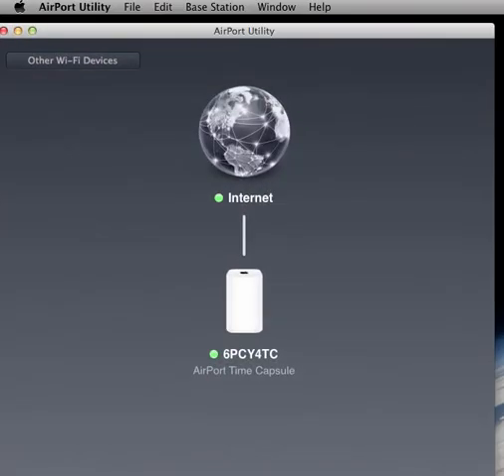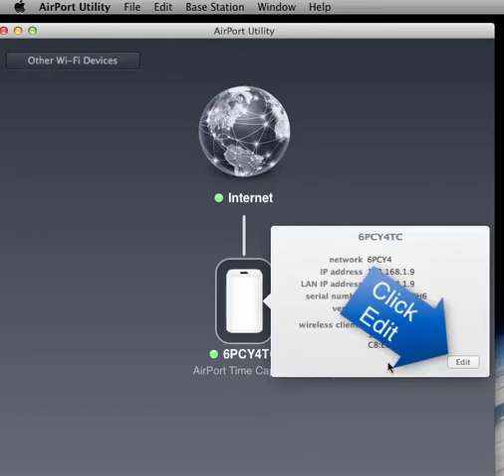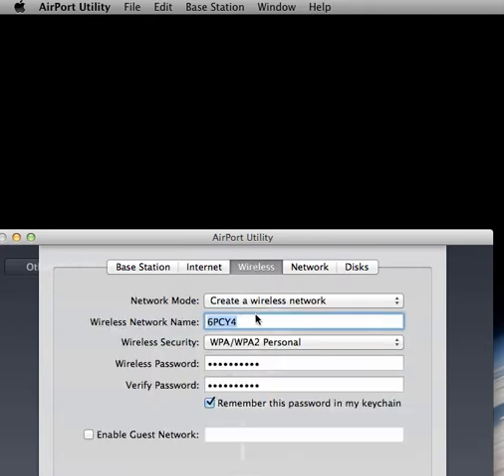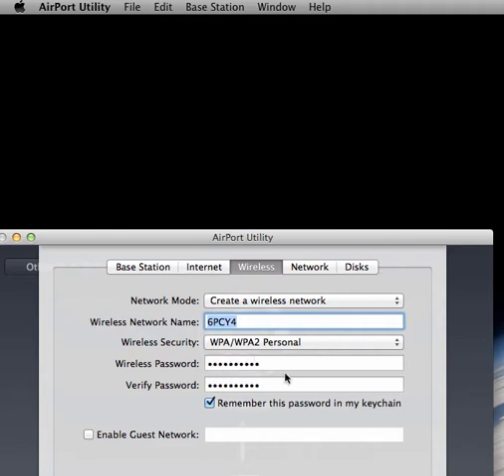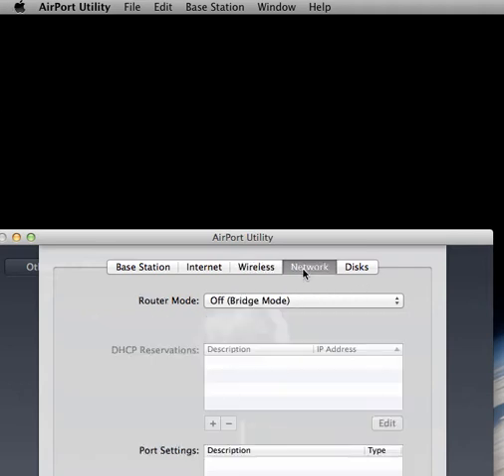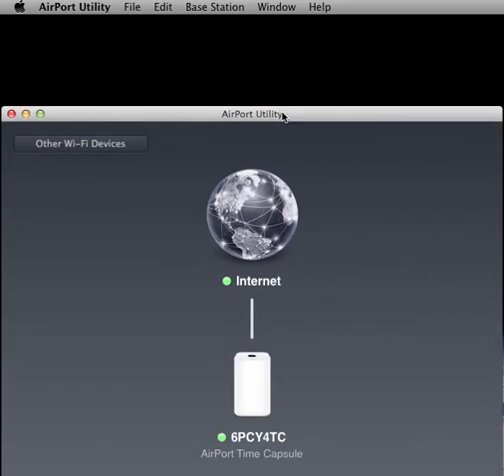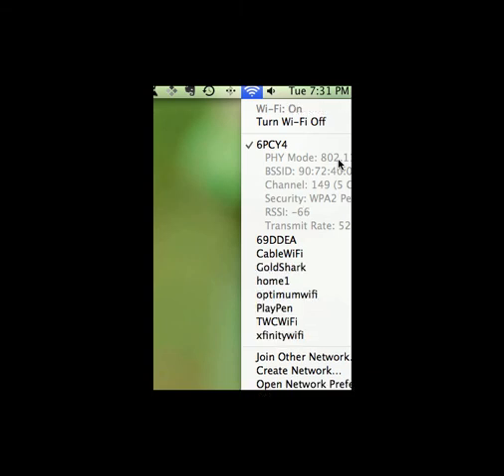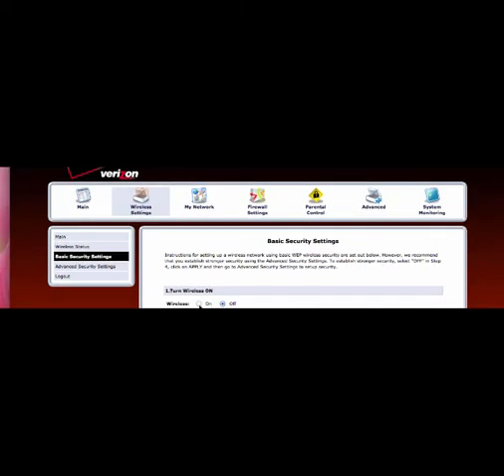Installing the New Apple Time Capsule with a Verizon Wireless Router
A quick video showing you how to install an Apple Time Capsule to a Verizon Wireless Router.

Apple Time Capsule

Crucial 16GB Upgrade for 27" iMac

Crucial 8GB Ram Upgrade for 27" iMac

Satechi 10 Port USB 3.0 Hub